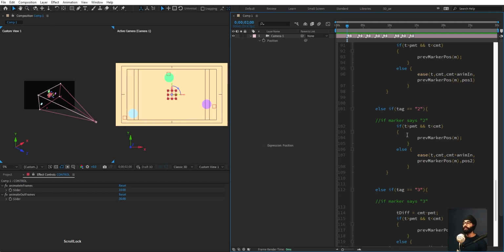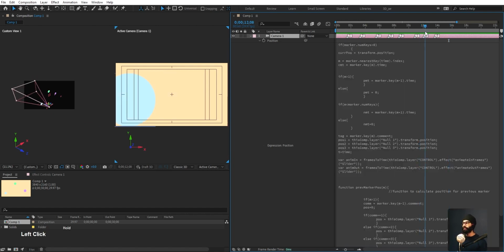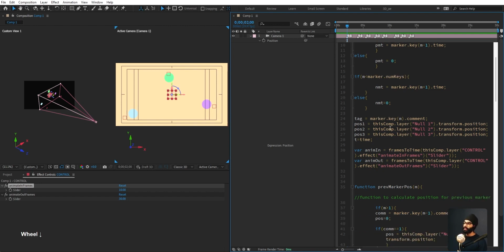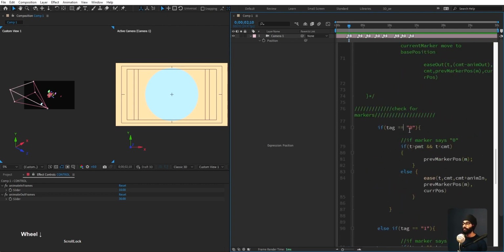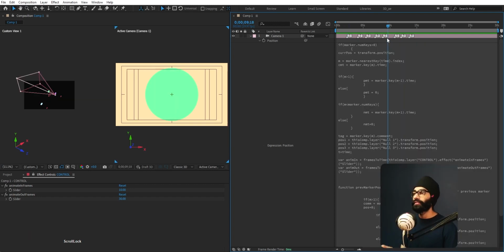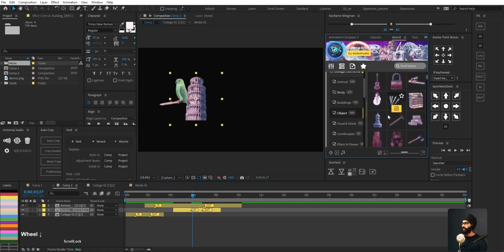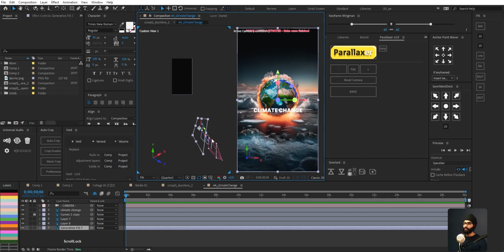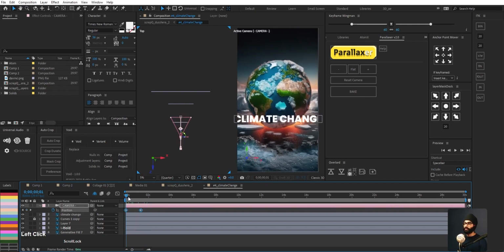Move 3d Camera anywhere on the canvas using only markers!